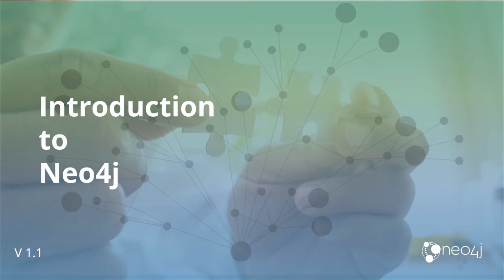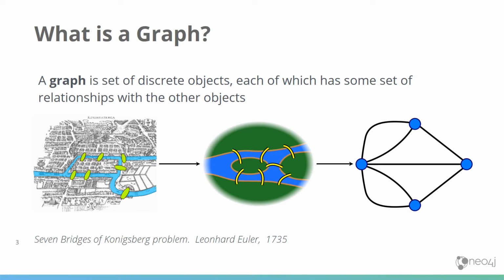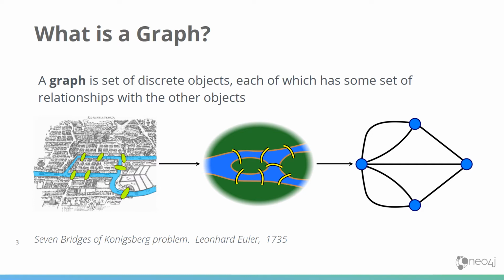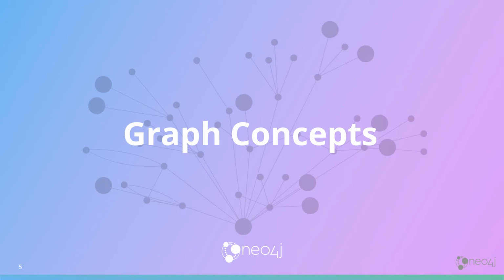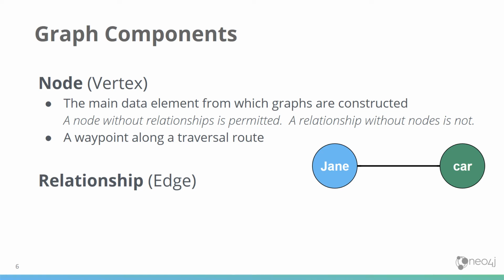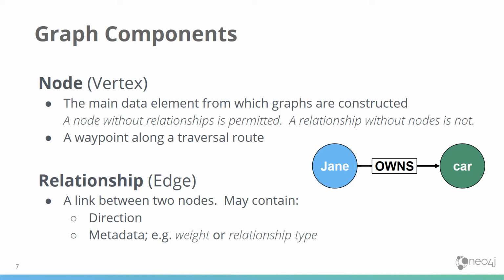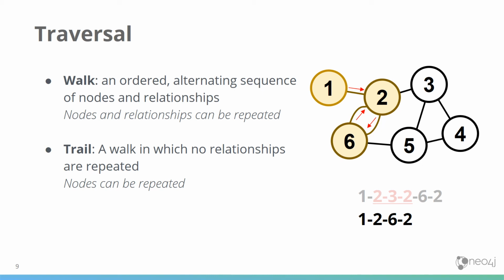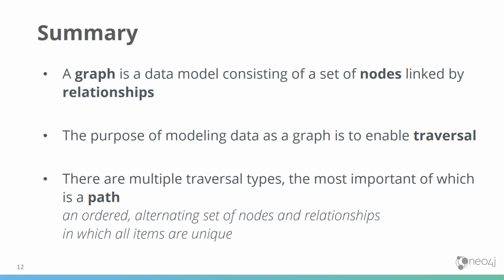IntroductionToNeo4j slides 1 10